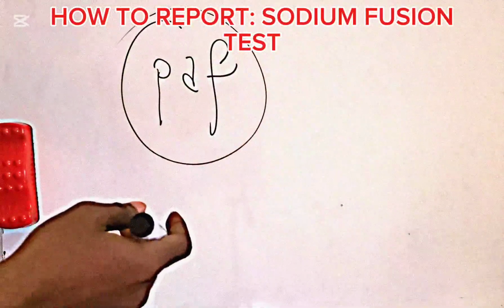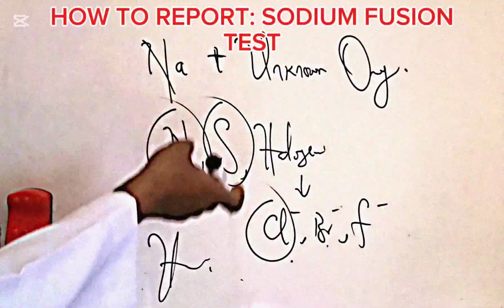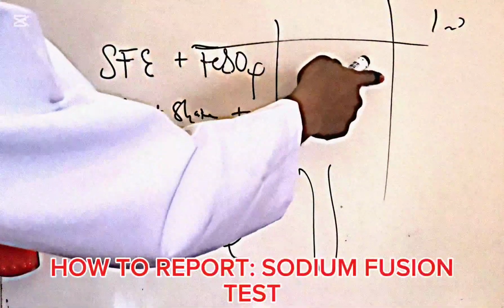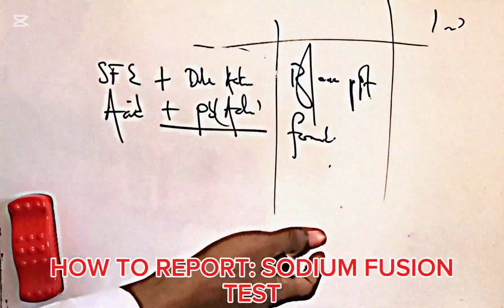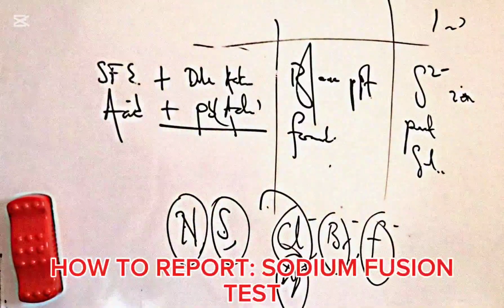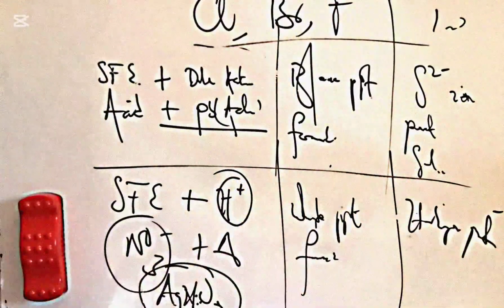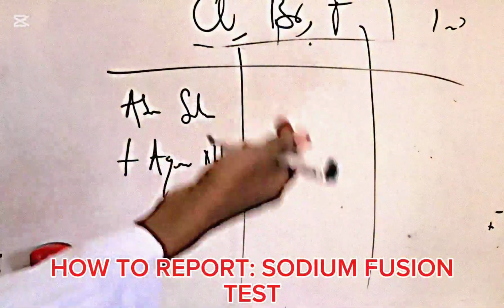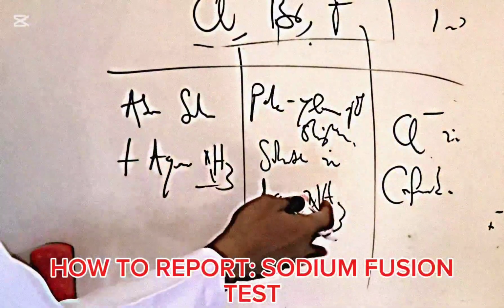How to Report: Sodium Fusion Test